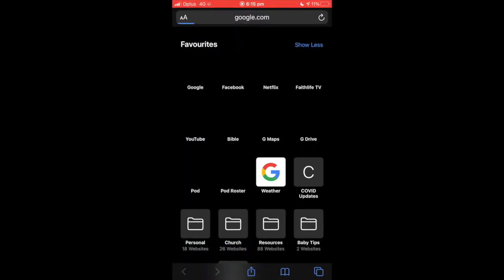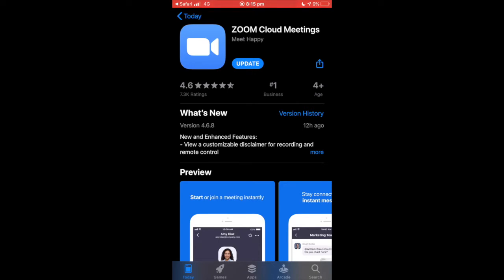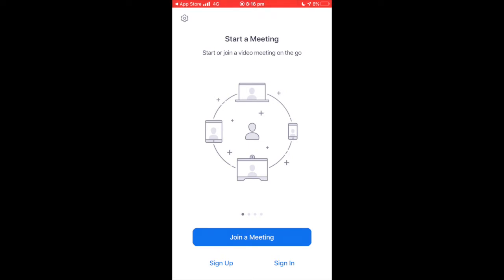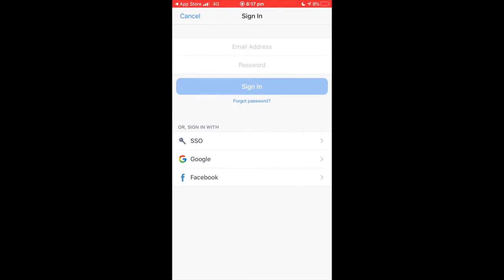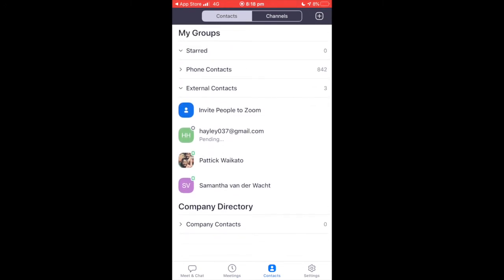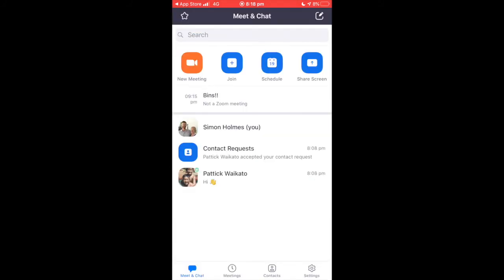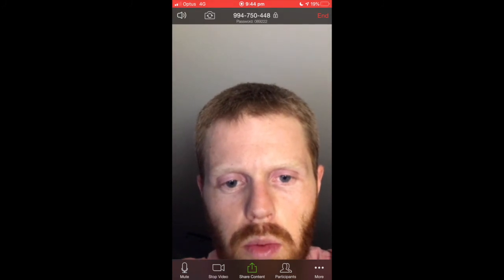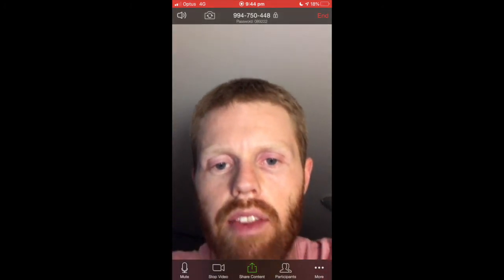How to use Zoom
A VERY rough video to help you use Zoom for video calling. And yes I accidentally cut my own sentence off at the end! 😅

Ps. If you're using a computer you'll need to make sure that you have a microphone and webcam (most newish laptops will but old computers might not).